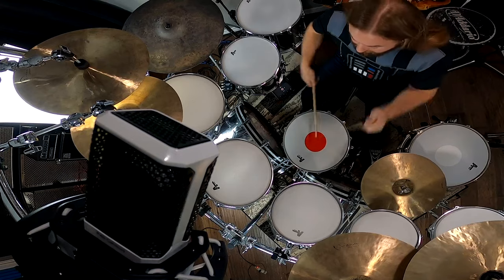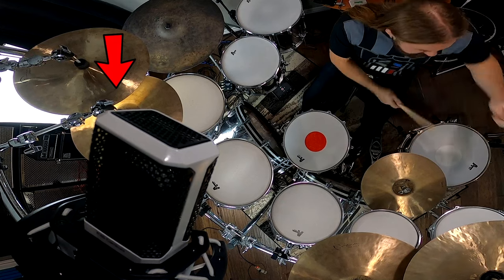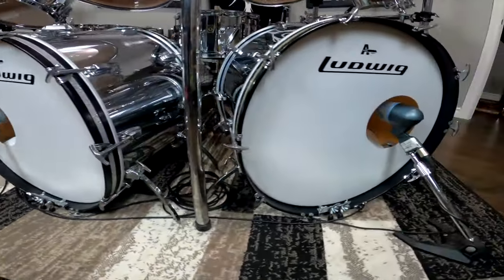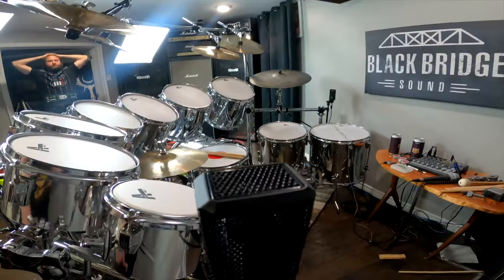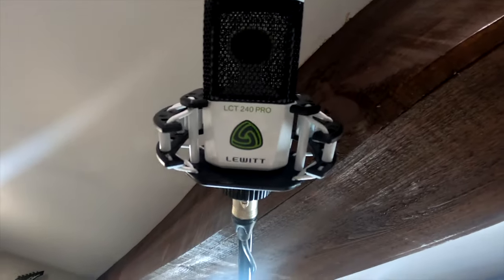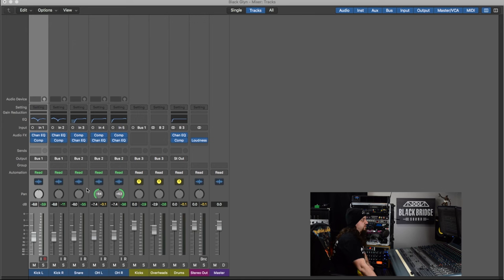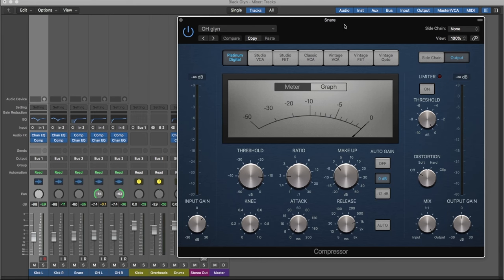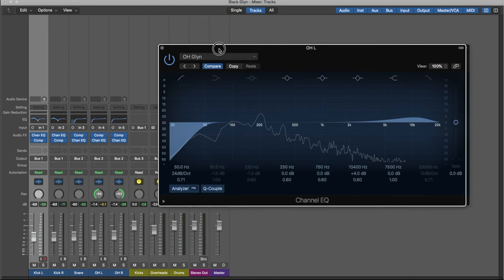Glyn Johns Technique with a Twist: The Black Glyn Mic Technique for Big Drum Sets (Only 5 Mics!)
Welcome to Black Bridge Sound – Your Ultimate Destination for Greasy Home Recording! 🎤

In this episode, we're delving into drum miking, unveiling a greasy twist on the iconic Glyn Johns technique – introducing the Black Glyn Technique! 🌟

🔍 What's Inside:

Explore a minimalist approach to drum miking using only five microphones on a massive drum kit.
Learn how to mic up a massive double bass drum set for that big, greasy vintage sound.
Uncover the secrets of the classic Glyn Johns technique and witness its evolution. You could also use this setup with four microphones on a single bass kit to the same effect, it's greasier if you get yourself a second kick drum though.

🎶 Key Features:

Breakdown of the Glyn Johns technique - kick drum mic, overhead above the snare, and another above the floor tom.
The Black Glyn twist - adding a second kick drum mic and an extra overhead on the hat side for an expansive stereo image.
Detailed analysis of each microphone's contribution, providing insights into achieving a natural and even drum sound.

🥁 The Mix Masterclass:

Discover how to craft a killer drum mix with minimal processing.
Explore EQ and compression techniques for kick, snare, and overheads.
Learn the simplicity and effectiveness of the Black Glyn mixing process.

👨‍🎤 Drummer's Perspective:

Insights from the drummer's seat – the feel of playing with wide-open drums and the impact on your performance.
A drummer-friendly technique that retains natural tone while minimizing unwanted frequencies.

🎥 Behind the Scenes:

Exclusive access to our drum mix settings reveals how simplicity meets sonic excellence.
Understand how this technique caters to a minimalist approach, making it ideal for video production and organic band-in-the-room sounds.

🎸 What's in a Name? Help Us Decide!

Join the discussion and suggest a name for the Black Glyn Technique! Is it the Greasy Glyn, Black Bridge Glyn, or something entirely new? Your input matters!

🤘 Final Word:

Share your thoughts on the Black Glyn Technique in the comments. Have you tried it, or do you have your own minimalist drum miking secrets?

Join our growing community of sound enthusiasts. Your support fuels our greasy adventures!

00:00 - Intro
00:35 - Explanation of the Method
01:25 - Glyn Johns Technique Demo
01:44 - Deep Dive on the mics
01:58 - Floor Tom Overhead Mic
02:28 - Snare Overhead Mic
02:52 - The problem with bigger kits
03:13 - The Greasy Twist Explained
04:04 - Black Glyn Technique playing demo
07:50 - Review and Explanation
09:08 - What's going on in the mix?
11:24 - Engineer vs Drummer perspective
13:53 - Ease of Use
15:16 - Naming this technique?!
15:53 - Final Thoughts
16:14 - Closing statements
16:53 - Weekly Nonsense

All the audio recorded in our videos is recorded direct into either an M-Audio Profire 2626 or a Behringer Ultragain Pro-8 interface direct into Logic Pro X mixed using stock plugins on a Mac Pro 3,1 (2007 model) running OSX 10.11.6.

Microphones used:
Kicks - Shure Beta 52
Snare Overhead - Lewitt LCT 240 PRO
Floor Tom Overhead - Lewitt LCT 240 PRO
Hats Overhead - Lewitt LCT 240 PRO

Follow Black Bridge Sound on social media!